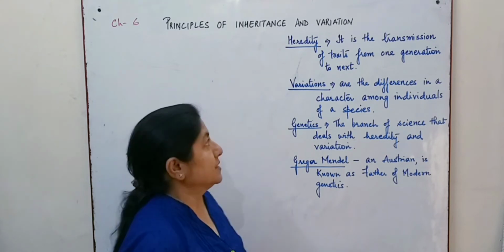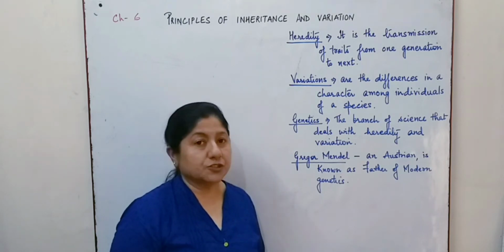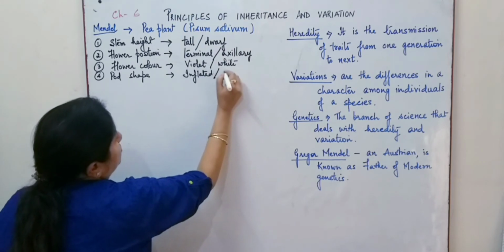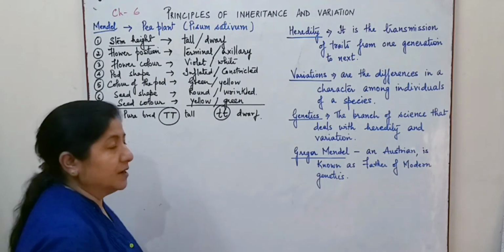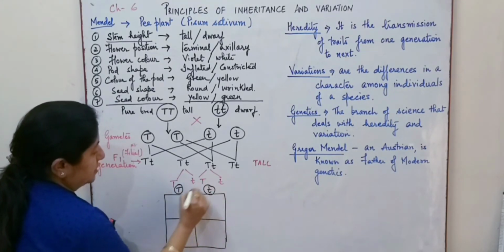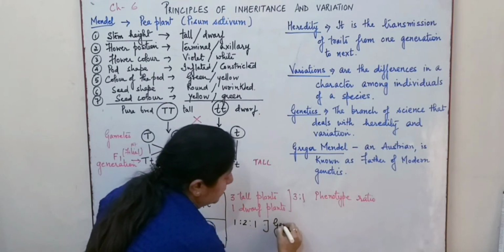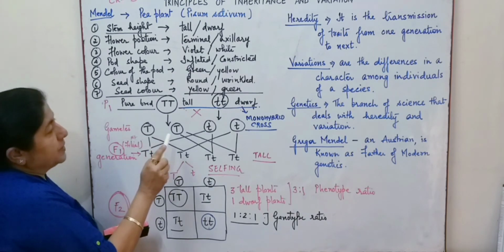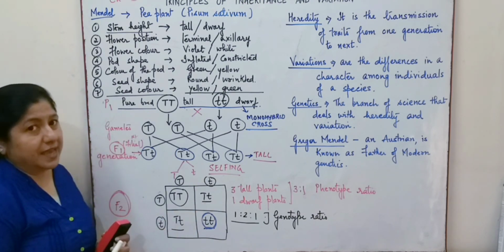XII |Principles of inheritance and Variation - Introduction # Part 1- Mendel's Monohybrid cross